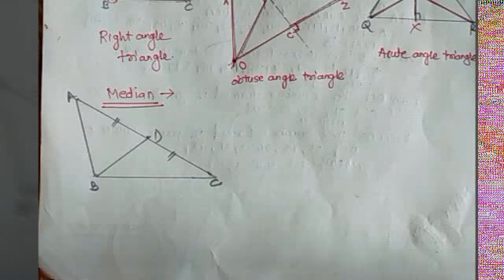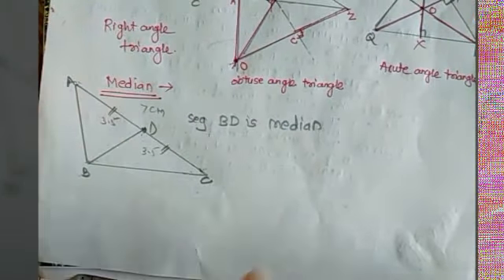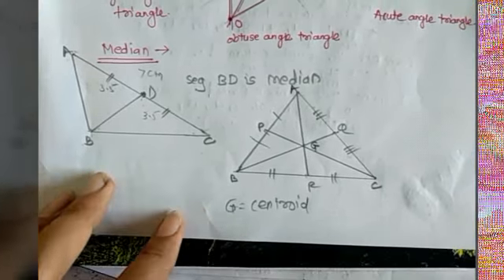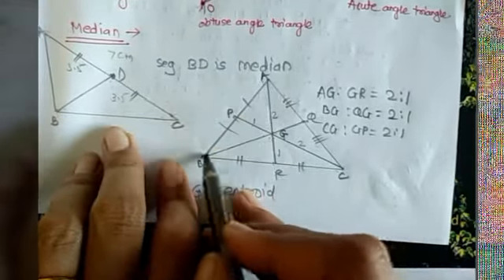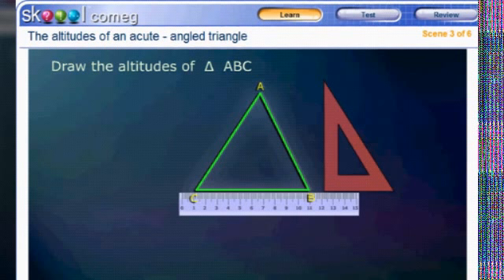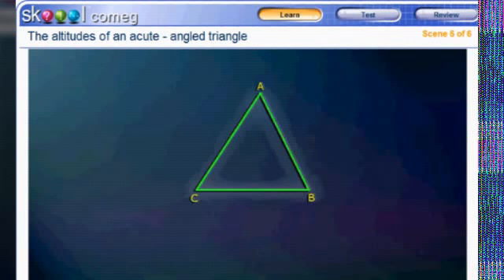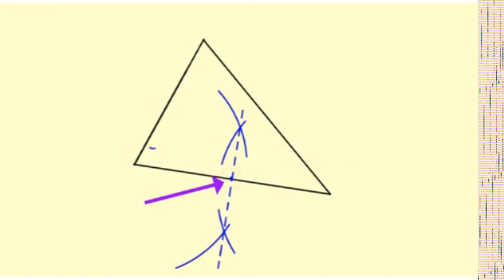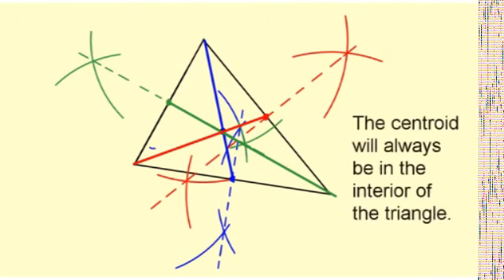12 8 2020 maths LN 4 Altitude and medians of triangle part 2 9 15am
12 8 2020 maths LN 4 Altitude and medians of triangle  part 2  9 15am